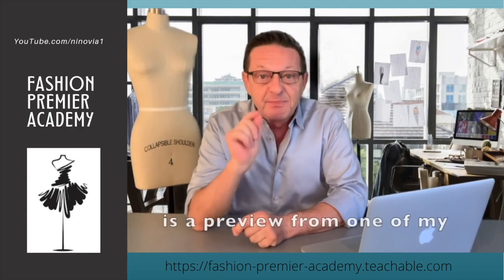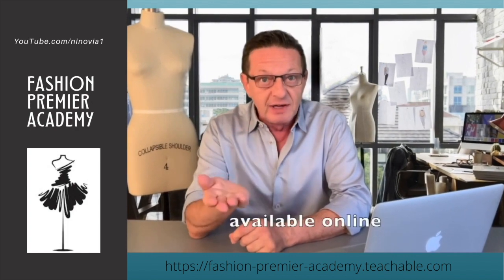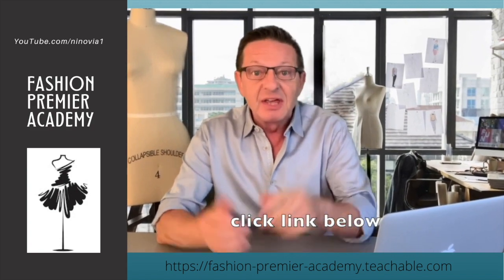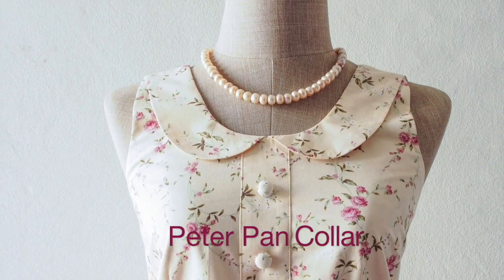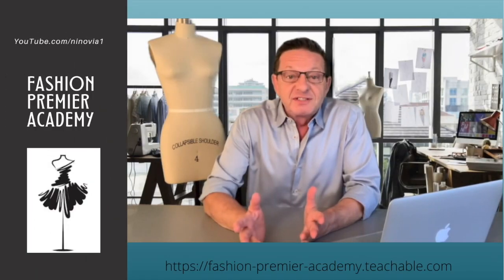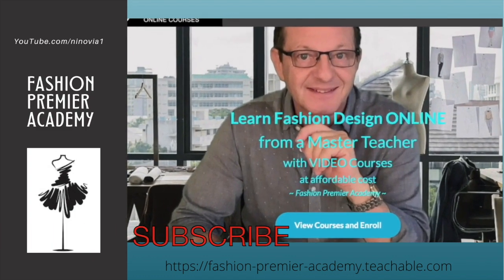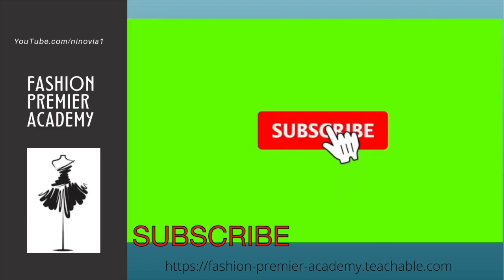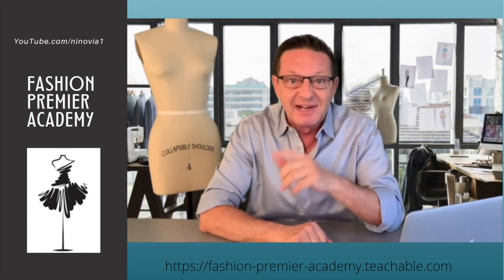How To Make A Peter Pan Collar Pattern ~ What Is A Peter Pan Collar ~ Learn Pattern Making Online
Learn how to draft a Peter Pan Collar. I'm going to show you how in this Video, which is a preview of one of my Courses on Fashion Design.

Want to learn Fashion Designing? how to make patterns? and draping? and sketching? Want to learn the skills and techniques in designing a fashion line? Want to start your own fashion brand but don't know where to start? Well... that's what I do: FASHION COACHING & CONSULTING is one of my specialties ~ I love to see the growth of your fashion brand, whether you're just starting out or want to expnad your brand.

I love to empower you to create your own future, design your own life, be in charge of your destiny! That's my mission and I'm here to support you in achieving your vision, goals and desires.

My courses are about learning how to be a great fashion designer; whether you are a beginner student or a professional fashion designer, learning skills and techniques in designing is an ongoing process: there’s always something new to learn, even if you know basic fashion design techniques, building on top of that is essential to expand your knowledge of the industry at large. And I love teaching!

Nowadays learning fashion designing online is such an amazing opportunity: you can study fashion in the comfort of your own home, at your own pace, having full lifetime access. Save of the cost of hight tuition, instead learn by watching these high quality videos, which you can rewind and watch over and over again, on your own schedule.

Learning Fashion Sketching, and Fashion Draping and Pattern Making (Pattern Drafting) or you want to explore The Business of Fashion, and learn the business side of fashion, or learning how to put a Fashion Collection together and learning the use of Fabrics and the Textile Industry, these Courses are an amazing opportunity to expand your knowledge, elevate you fashion skills, and add to your existing body of work.

Whether making clothes is a hobby of yours or a financial income generator, these courses empower you to build your confidence and make you a better designer. Regardless whether you are putting together your first fashion design portfolio, or build your fashion website, or learn how to market your fashion line, these courses give you the ability to accomplish all that especially because you will be saving on expensive tuition costs.

I am also a consultant with "Samsung C&T America” (Samsung’s fashion support division), as well as collaborating with European companies "Gemini CAD Systems by Lectra” in creating their promo/educational videos.

I created Fashion Premier Academy so that you can make your dreams a reality.  Go for it!